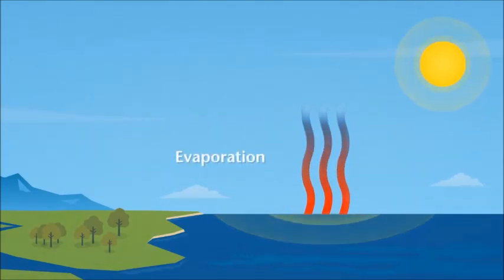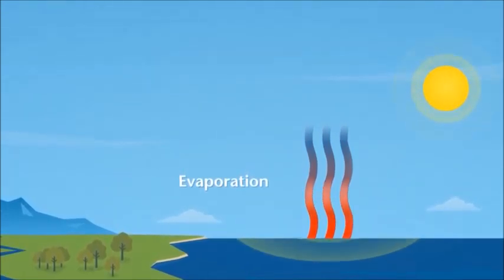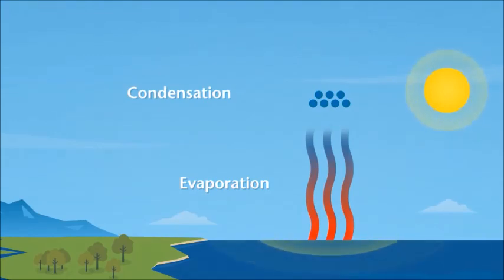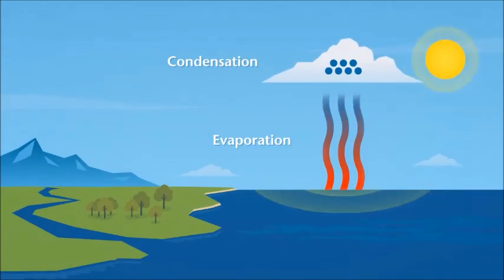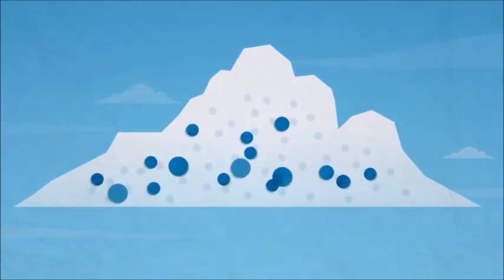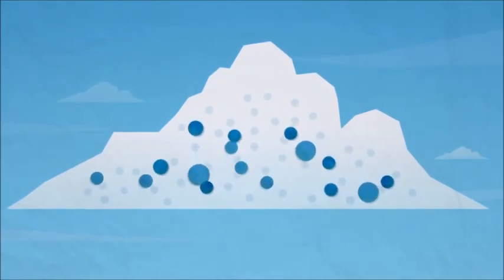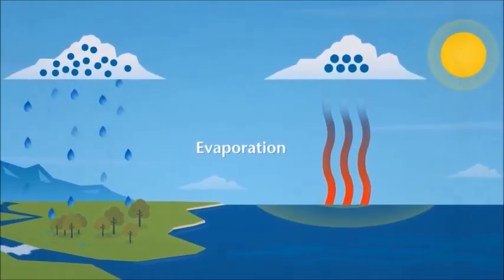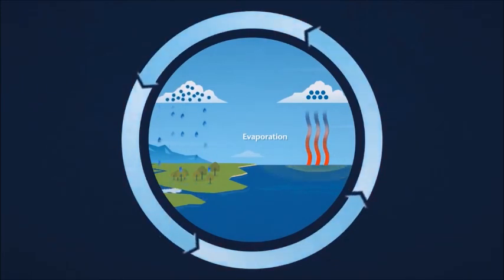Il ciclo dell'acqua.